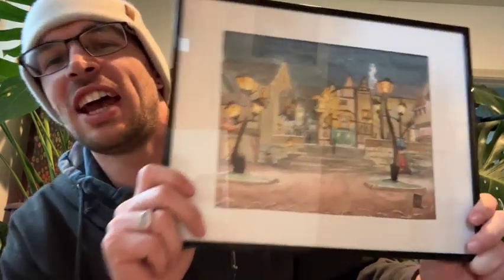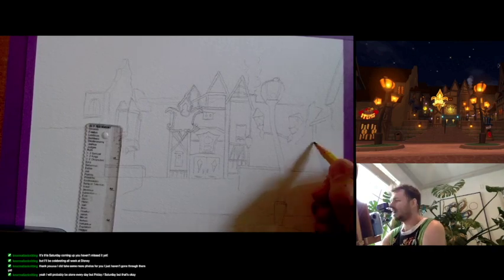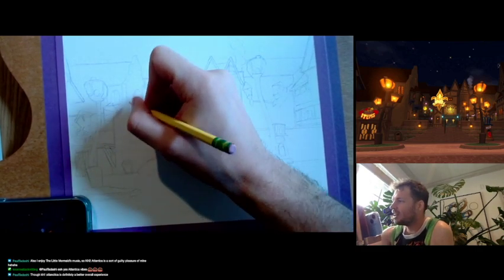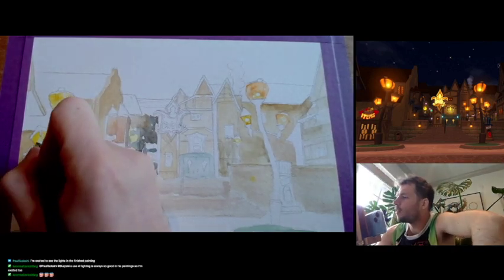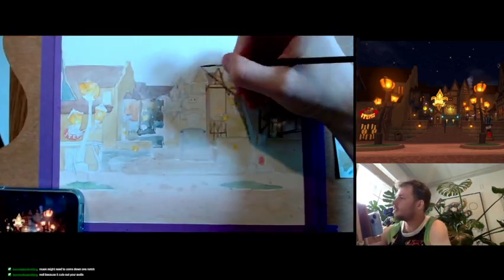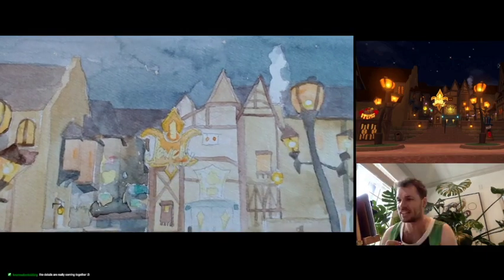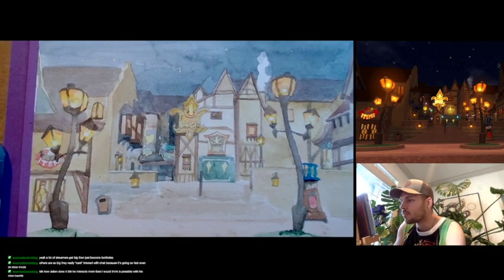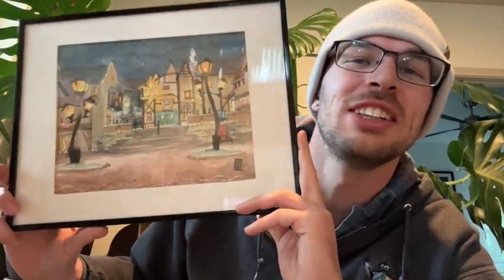How I Painted Traverse Town from Kingdom Hearts in WATERCOLOR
In this video, I'm painting Traverse Town from Kingdom Hearts live on my Twitch stream! Traverse Town is the nexus world for the first Kingdom Hearts game, and you return many times. I find it's unique, cozy architecture to be fun and memorable!

What's your favorite Kingdom Hearts game?